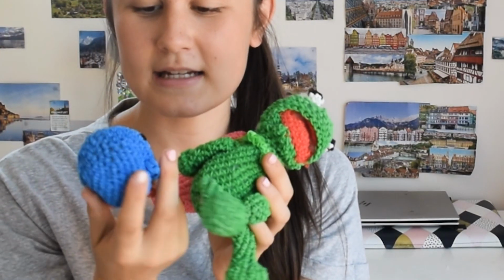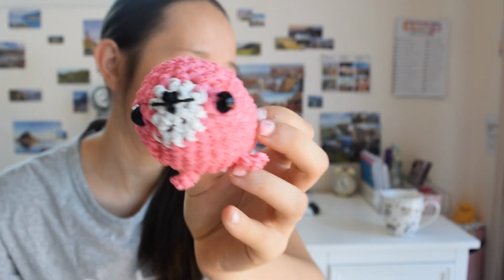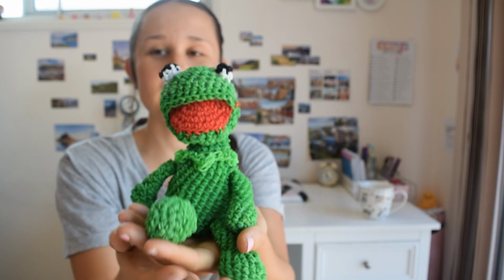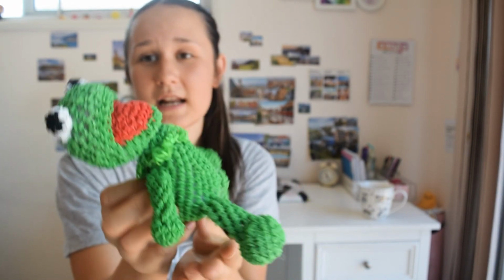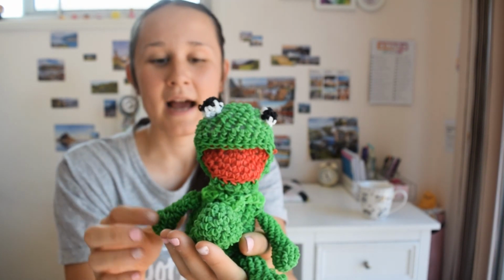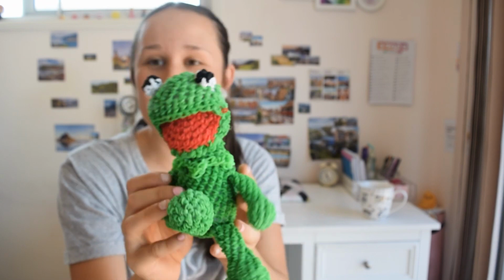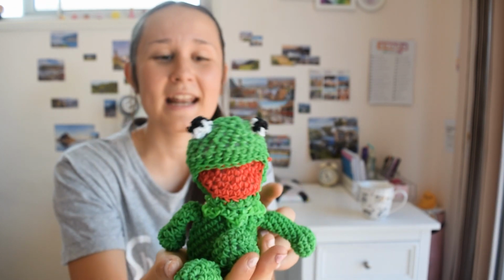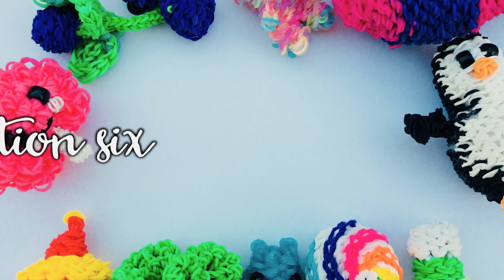Answering YOUR Rainbowloom Questions! My advice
Thank you all who commented! Hope you enjoyed and had a small laugh! Love you all xx

-Comment if your a LOOMER or like SQUISHES!

Edited with: Adobe Pro

Thumbnails/Pictures edited with: Fotor or Adobe Illustrator

Good bye! Video By Kittycatloom